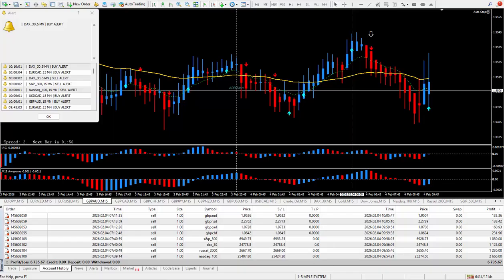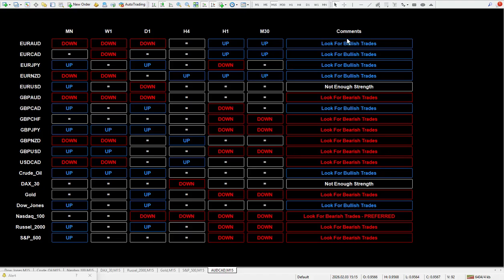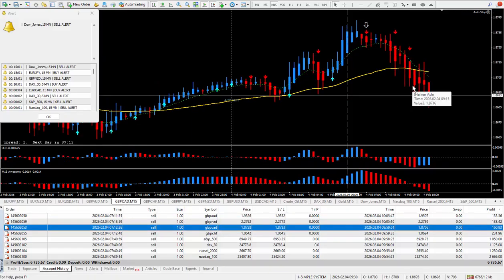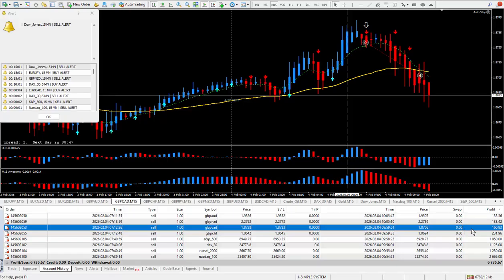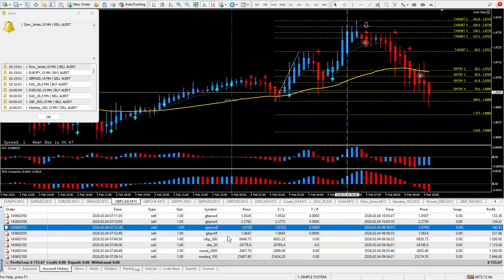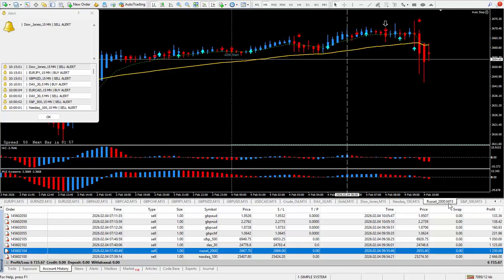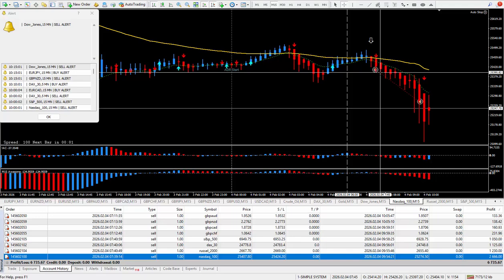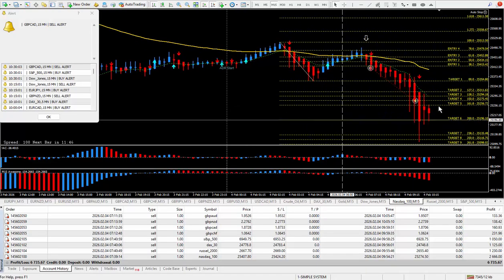SIMPLE SYSTEM Produces $6,735.67 Today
Hi Traders,

1-A lot of chart time
2-A lot of demo trading
3-A lot of education
4-A DAILY TRADE PLAN
5-You will need Support to succeed at trading

1 package cost $250.00 USD
2 packages cost $400.00 USD
3 packages cost $500.00 USD

102 PDF Books - 185 Word Documents.
9 Bonus Videos - Million Dollar Trade Plan.

22 Training Videos for the SIMPLE SYSTEM.

24 Training Videos: I will show you all the steps I go through as I am trading.

3 MT4 Templates – 1 DAILY TRADE PLAN - EA

1-DAILY TRADE PLAN - EA - Asian Session
2-DAILY TRADE PLAN - EA - London Session
3-DAILY TRADE PLAN - EA - New York Session

30 Training Videos for the FIB MASTER TOOL.